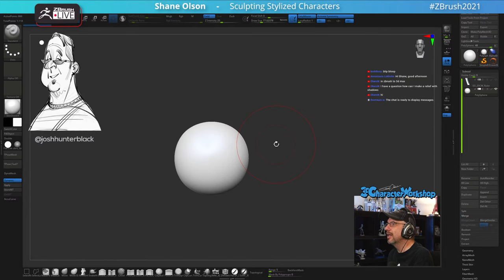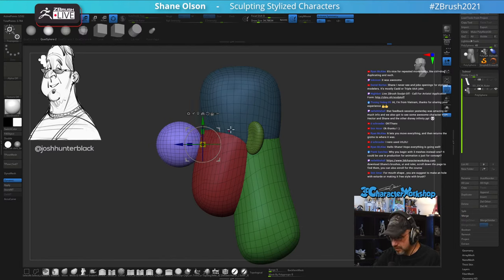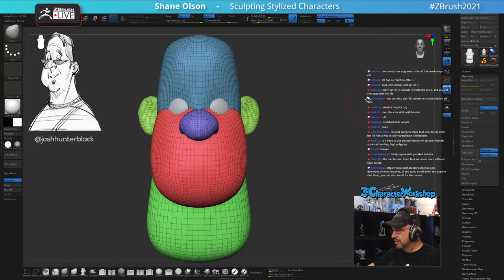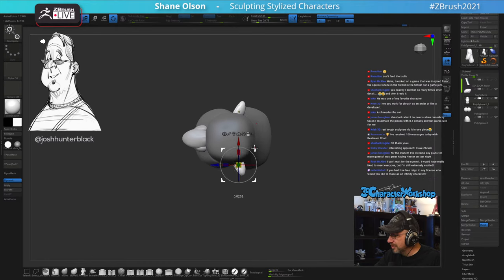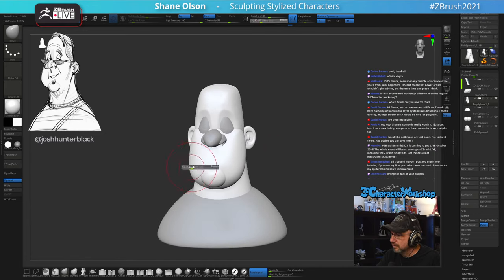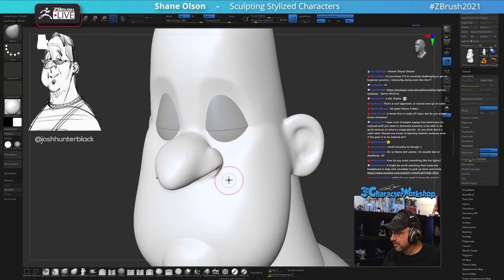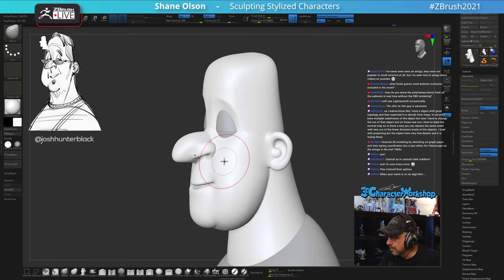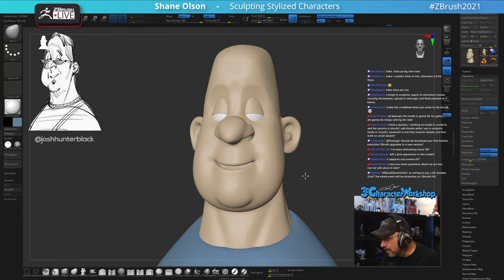Goatee Sunglasses Stylized Character - Shane Olson & Josh Black - ZBrush 2021.6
Get ZBrush!  More Details on the Current Version of ZBrush
Sculpting Stylized Characters: Goatee Sunglasses Stylized Character - Shane Olson & Josh Black - ZBrush 2021.6

More Pro Artists, VODs, & More! ZBrushLIVE.com

ZBrush 2021.6.6 Now Available!

cartoons, stylized characters, cariature, hippe, stoner, josh black, josh hunter black, joshua black,